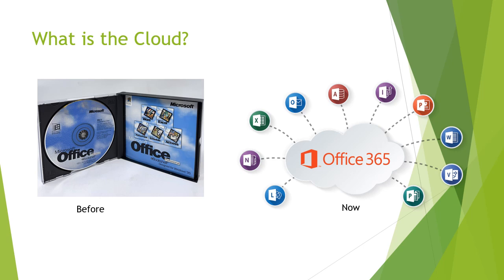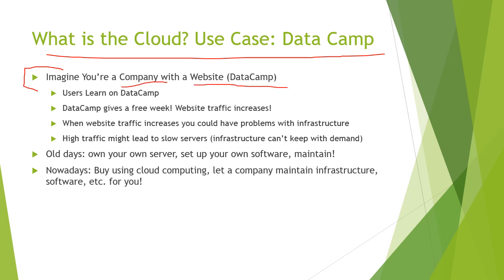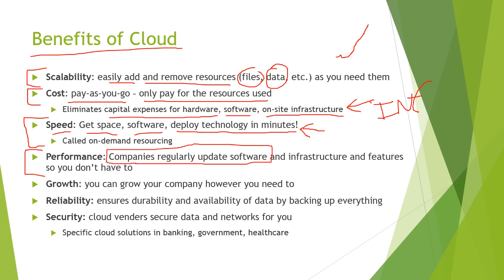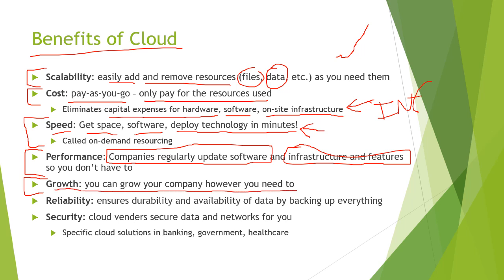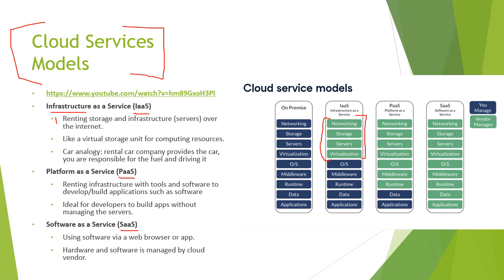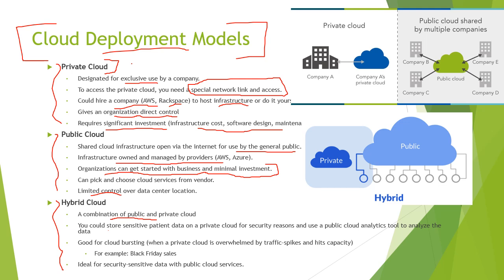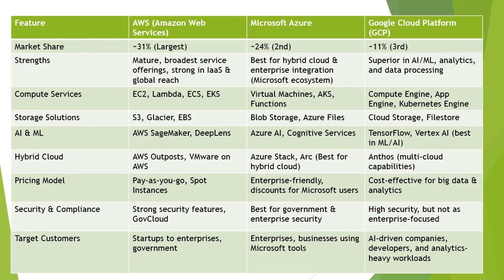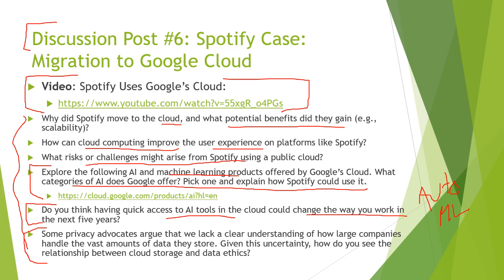Intro to Cloud Computing